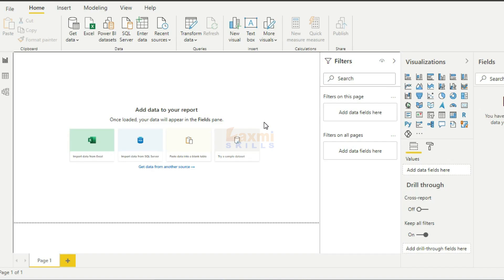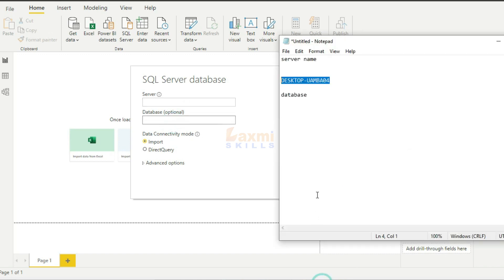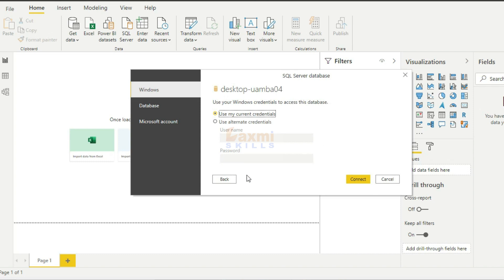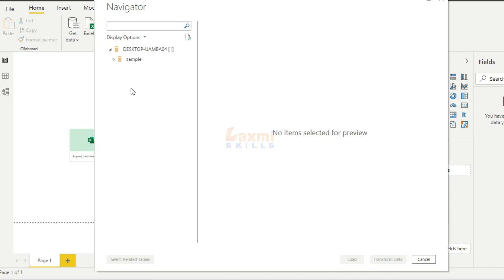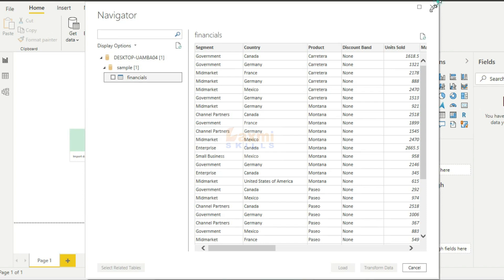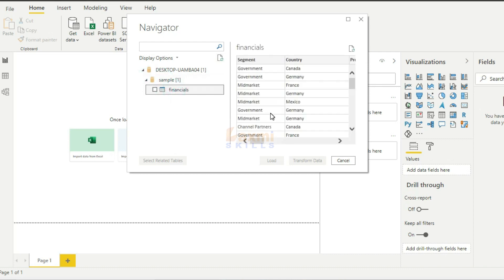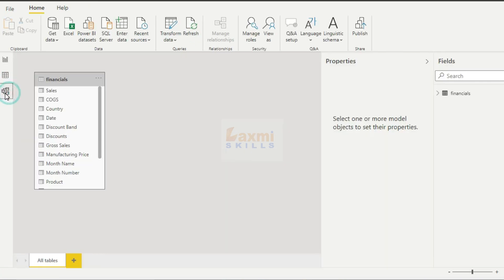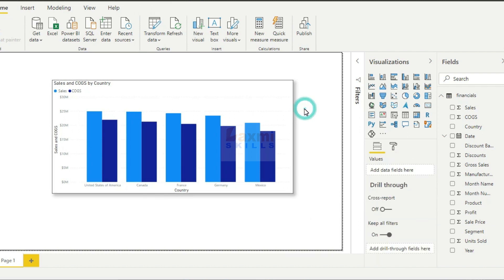How to Connect Import Query in SQL From power bi | Power BI Telugu